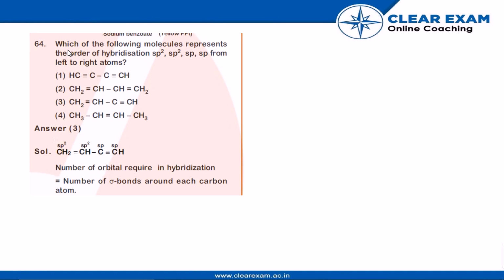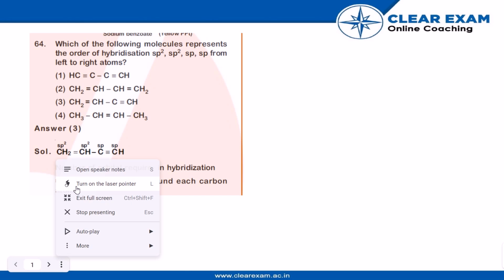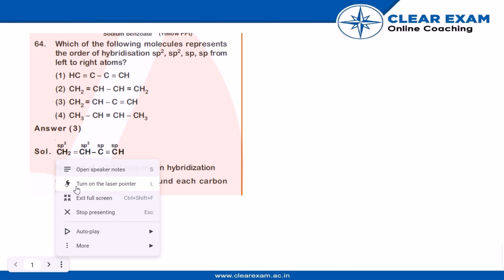NEET Previous Year Paper 2018 | Chemistry | ClearExam | SET EE| Question 64